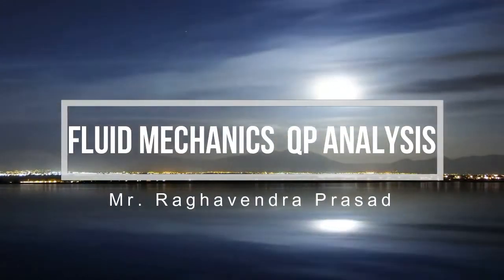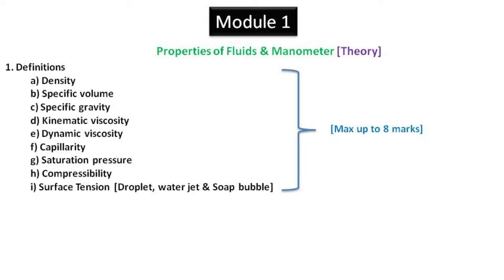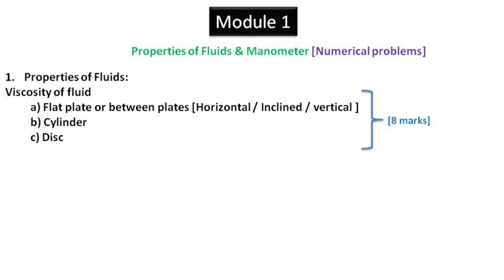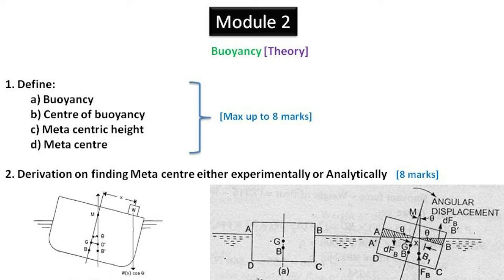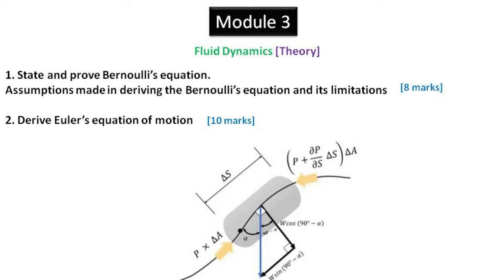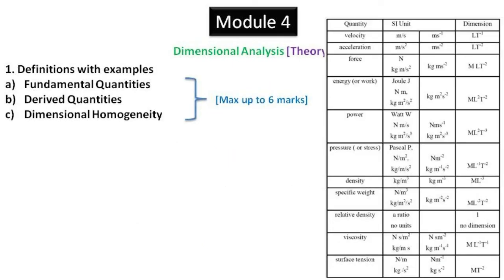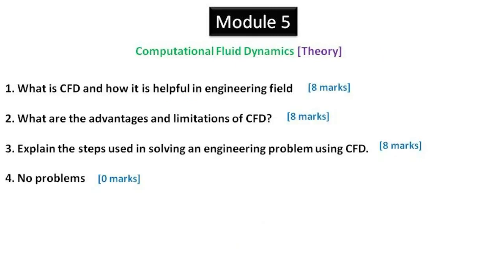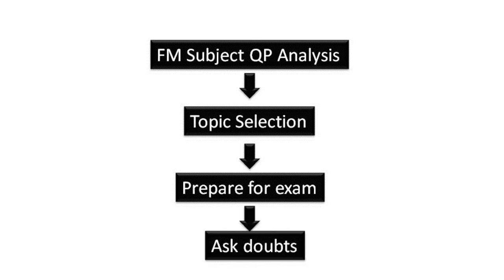Fluid mechanics Question paper Analysis || VTU Syllabus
Viewers, here i am sharing my video on Fluid mechanics subject analysis for helping students of engineering to understand the question paper.